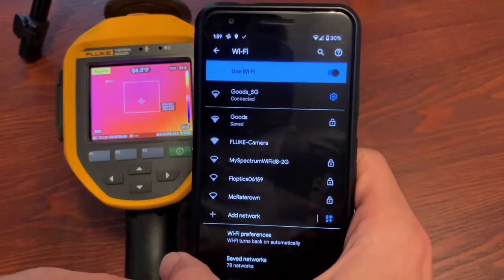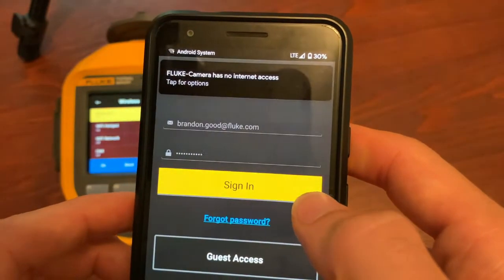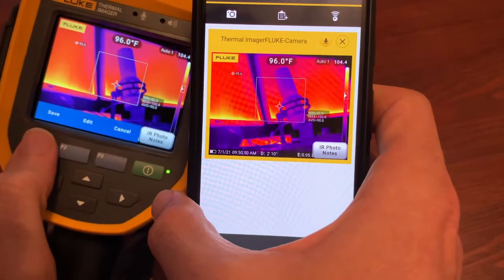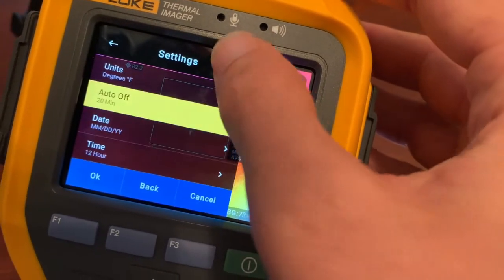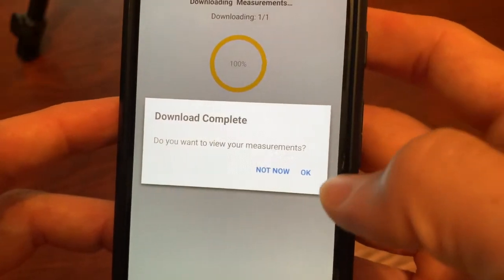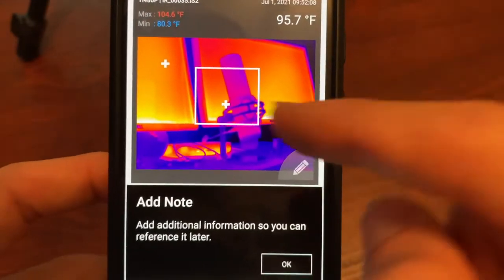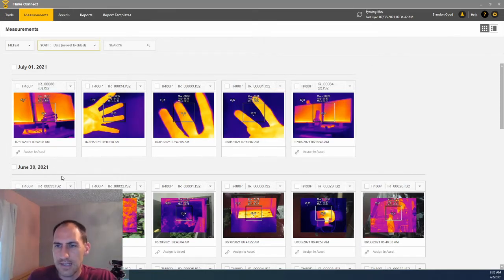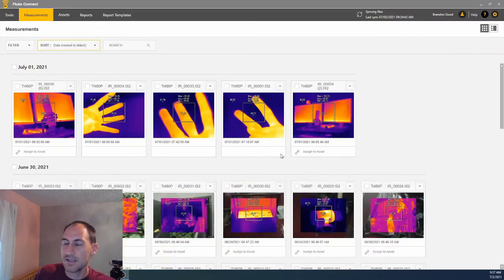05 - Method 5 - wifi to phone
Download Fluke Thermal images/files/videos from camera to phone.

Amazon Store for all Fluke Thermal Imagers